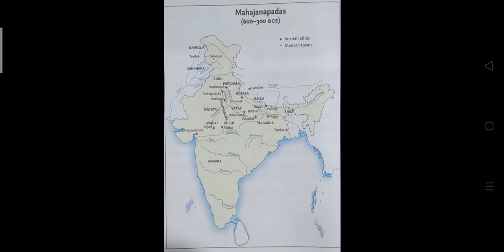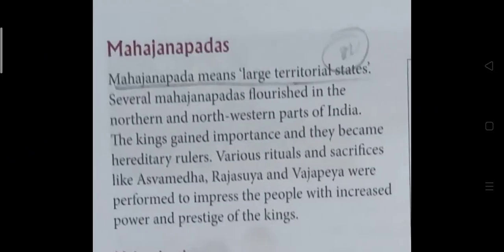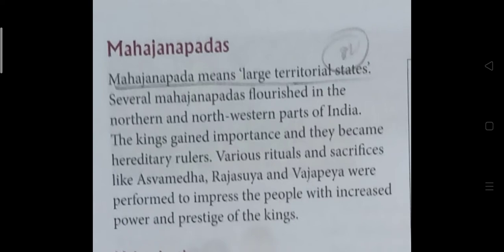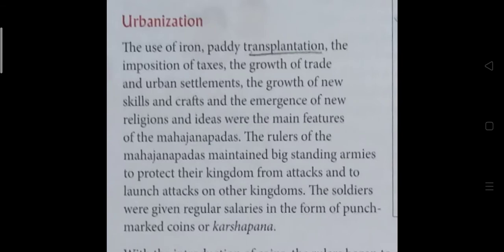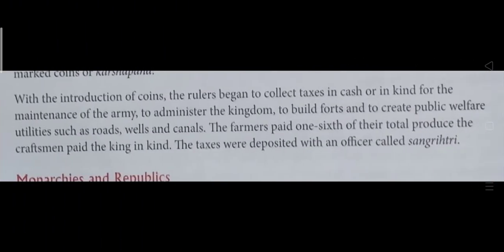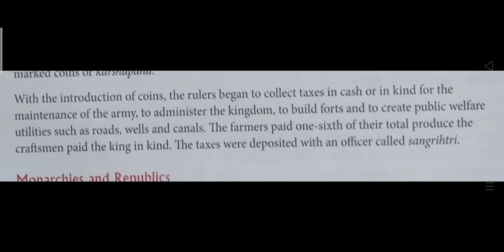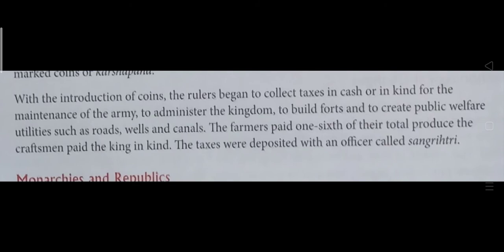Erudite-class-6,Social,ch-mahajanapadas,31/10/20,by Amit Mukherjee.